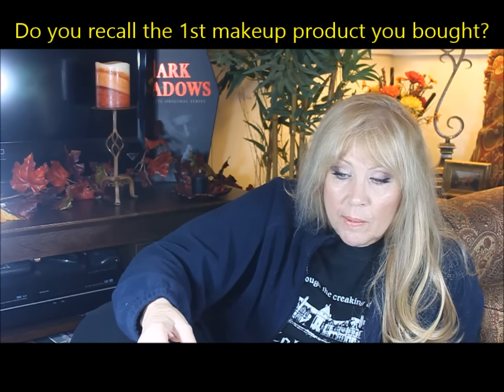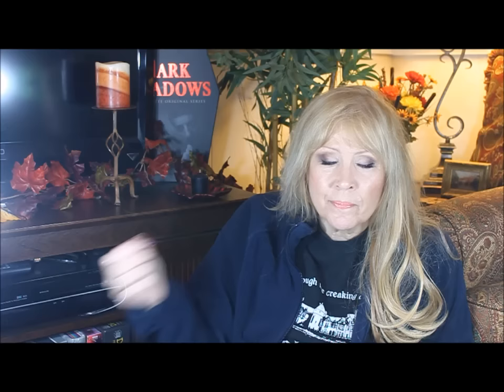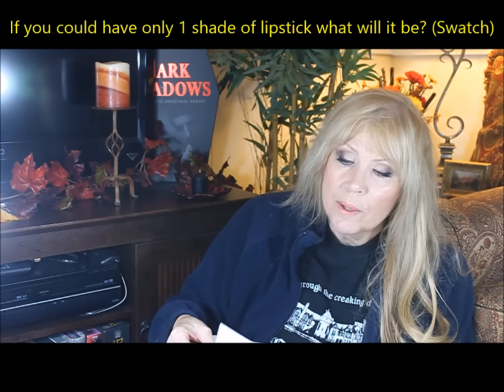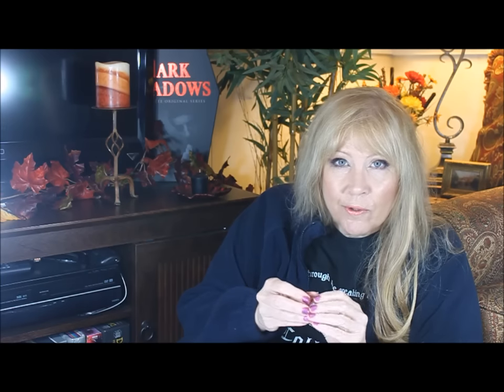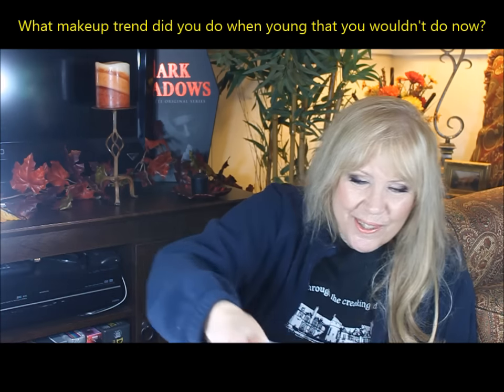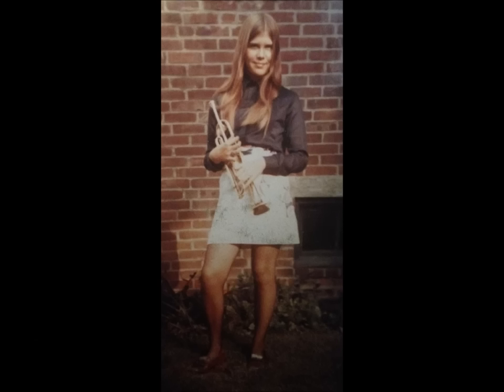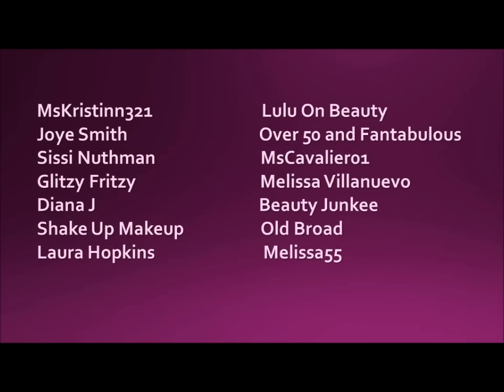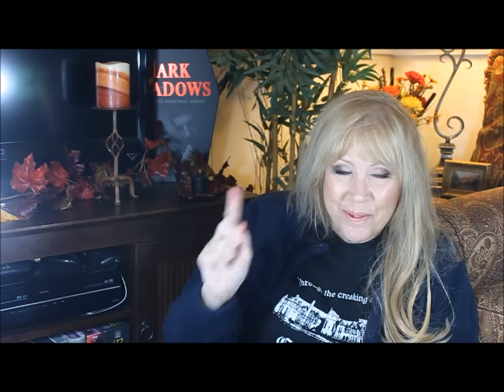Makeup TAG For Mature Women! w/Patti-Donna-MaryEllen-Sharon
Wahooo! A fun Tag!
Thank you Donna from DONNA’S MATURE LIFE for inviting me to do this Collab TAG with some great ladies in the "mature" beauty Community!

are the Questions if you would like to do this TAG

1. How old were you when you started wearing makeup?
2. Do you recall the first makeup product that you picked out for yourself and purchased or that was purchased for you?
3. Eye liner pencil or lip liner pencil and why?
4. Do you ever go out in public without makeup and why or why not?
5. If you could only have ONE shade of lip stick, what would it be and why? (Swatch if you wish)
6. Makeup or skin care and why? Do you think your answer would have been different in your twenties?
7. What makeup trend did you do when you were younger that you absolutely would not do now and why? (Insert a picture if you wish)
8. What is the number one Makeup tip you would give to mature women, as a general rule, to help them look younger? Number one skin care tip to help them look younger?
9. Which celebrity wore your favorite beauty look when you were in your twenties and which celebrity’s makeup look do you now admire?
10. If you were stranded on Gilligan’s Island and could only have THREE makeup products, what would they be and why? What three skin care items would you chose?
OMG...

VERNON, CT 06066 USA

"KathyAsMakeup101" and "KathyAsMakeup"